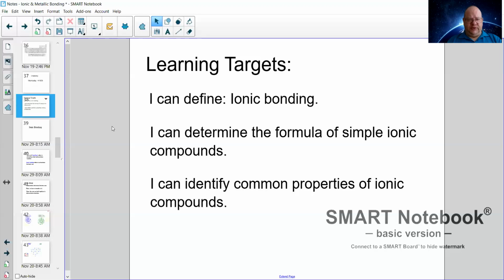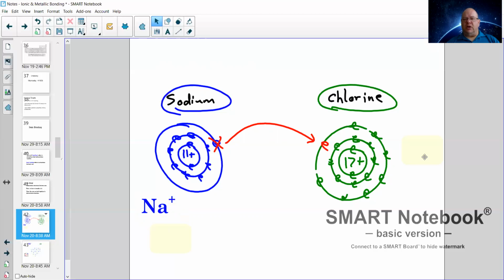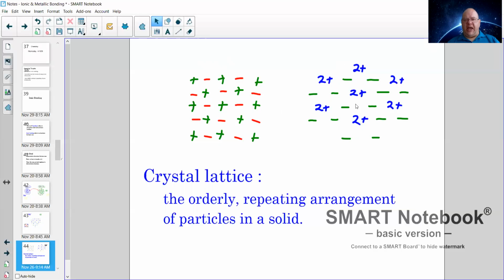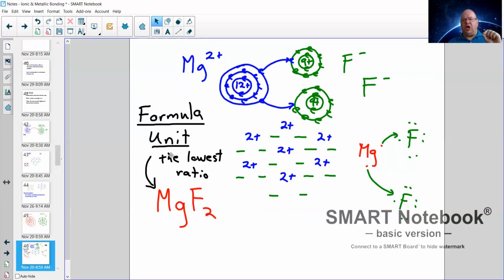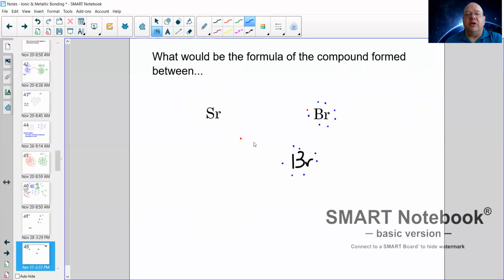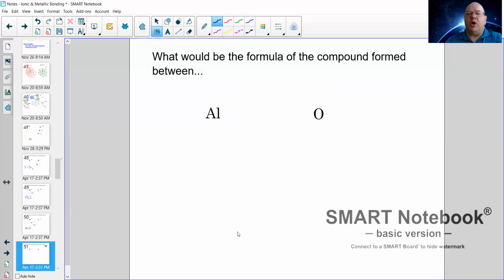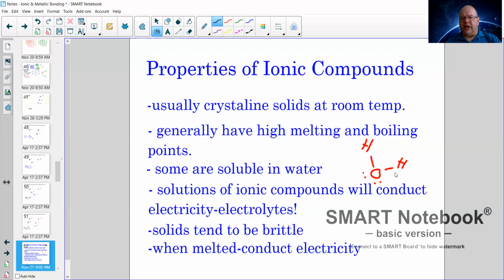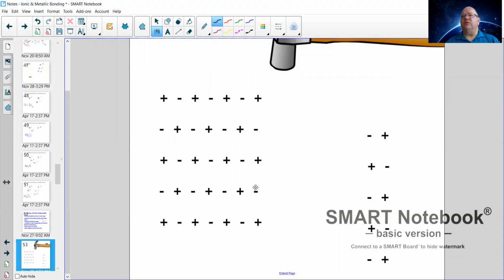Chemistry 4/15/20 (Ionic Bonding)